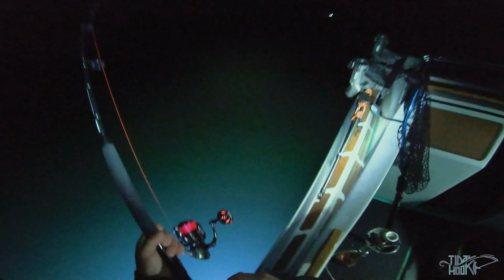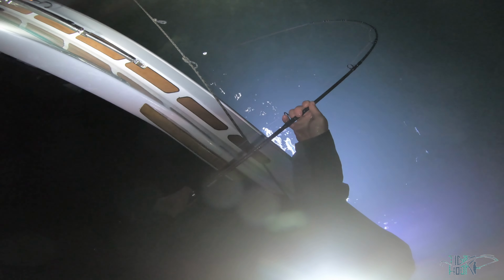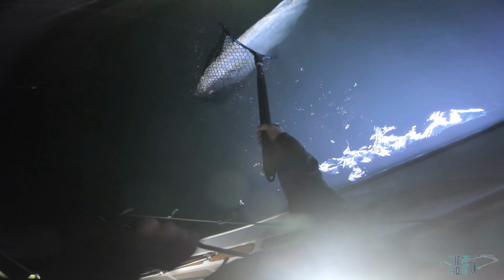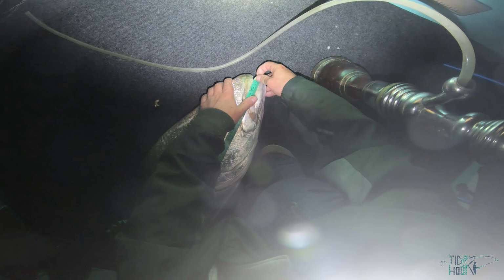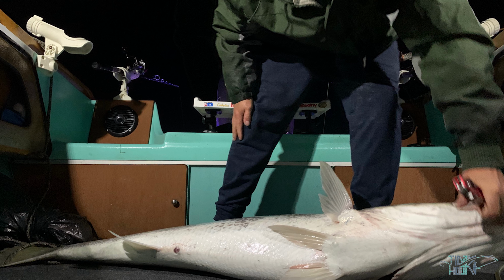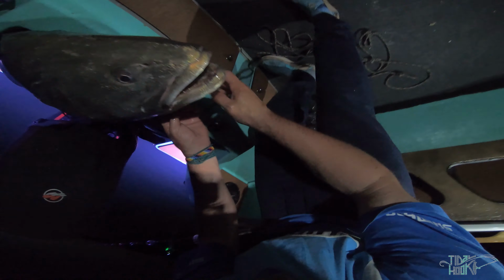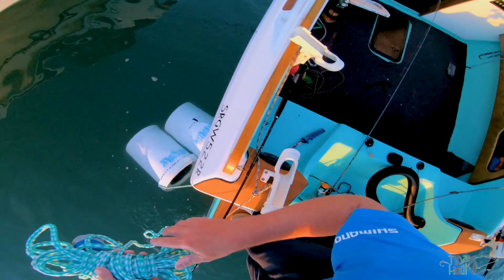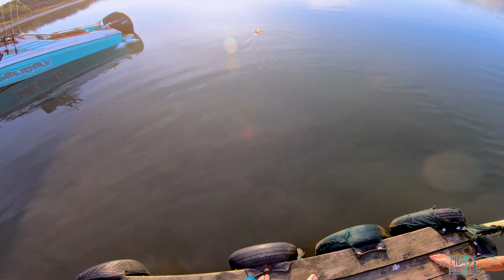Gamtoos Kob 37KG RELEASED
Comprehensive showcase and explanation of a rod that ran 12 October 2021 on the Gamtoos river around 04:00 AM. What was on the other side, was a 37KG KOB.

So much luck involved with this fish being landed, it's not even funny :)

Rig
Interceptor 186
Mercury 4 stroke 150 Pro XS

Tackle
Shimano Stradic CI4+
Shimano Maikuro 772 SW spin
Maxima main line 12KG
Maxima leader line 17KG
Berkley long shank 5/0

Camera gear
DJI Mavic 2 Pro 3840 x 2160 30 FPS
Go Pro Hero 7 3840 x 2160 30 FPS